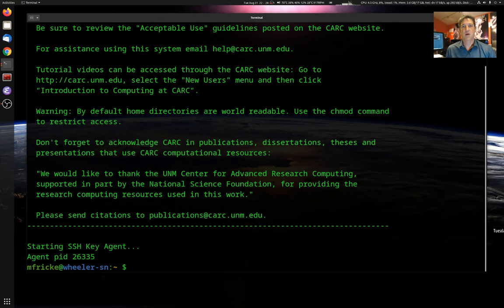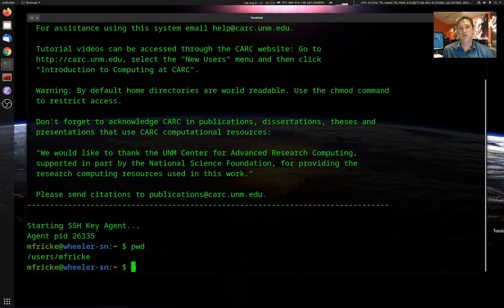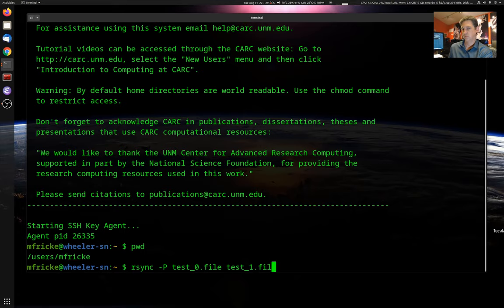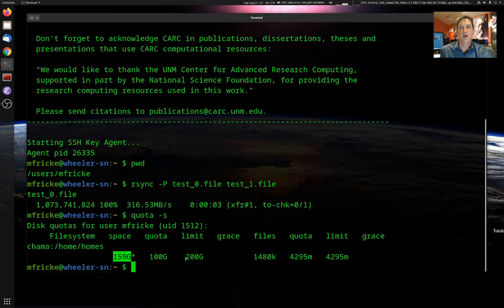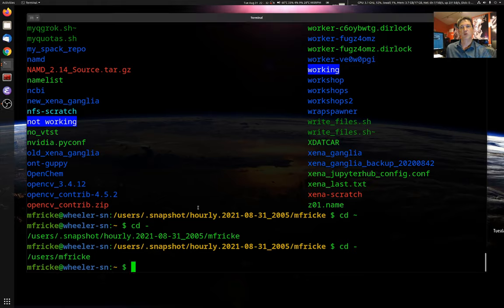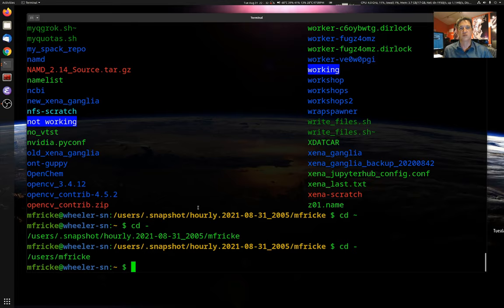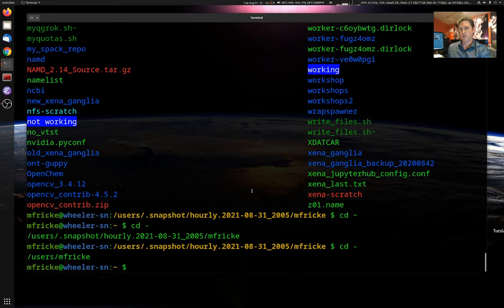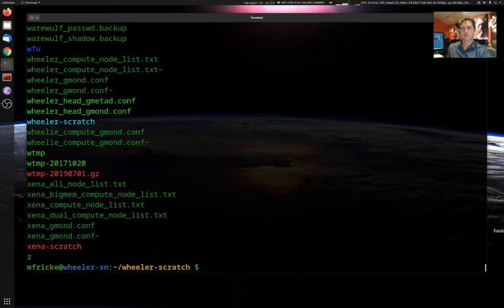Storage Systems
Home directories, scratch space, temp, and project storage.